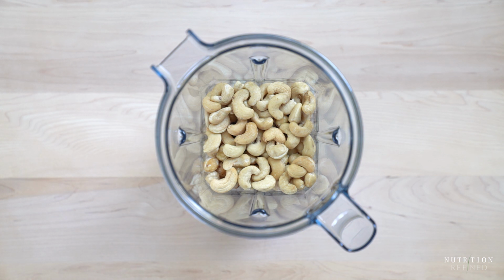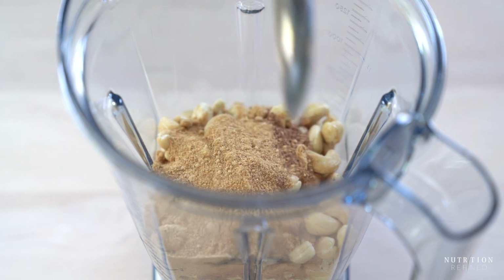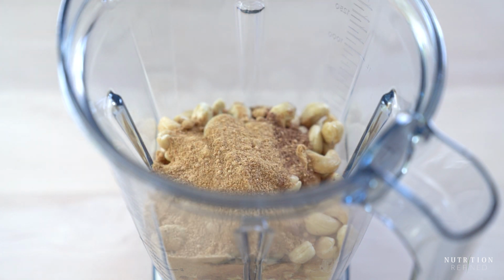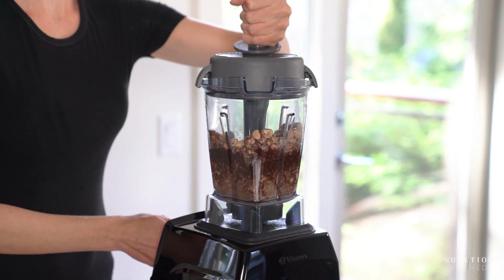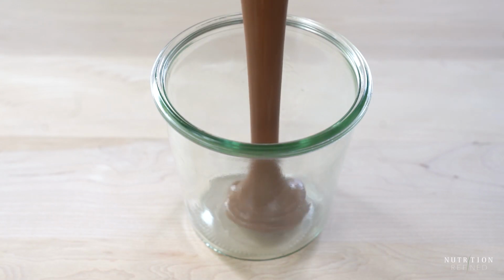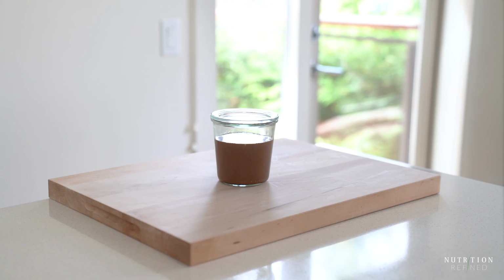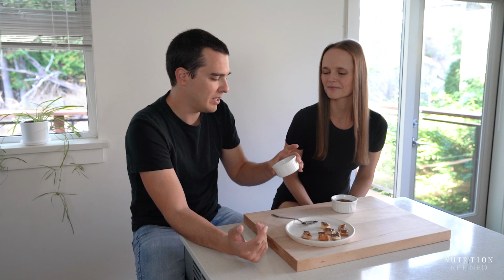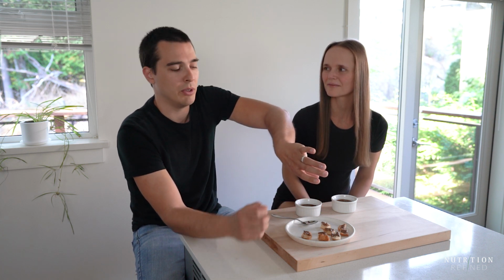Raw vs Roasted NUTELLA | how to make the best Nutella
This homemade Nutella (chocolate-hazelnut spread) beats the original version by Ferrero any day. It’s smooth, chocolaty, and so delicious! Honestly, we’re almost through the last batch I made two days ago? Yes, it’s that good! This homemade Nutella is also vegan (dairy-free), gluten-free (grain-free), soy-free, and refined sugar-free.